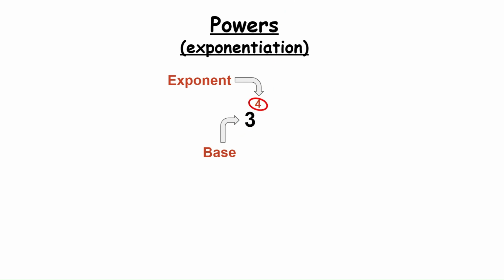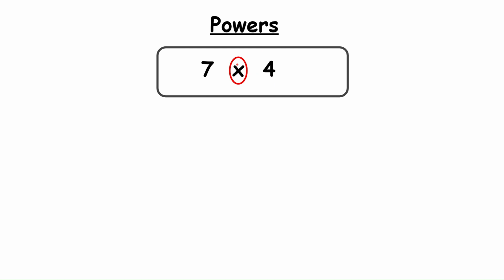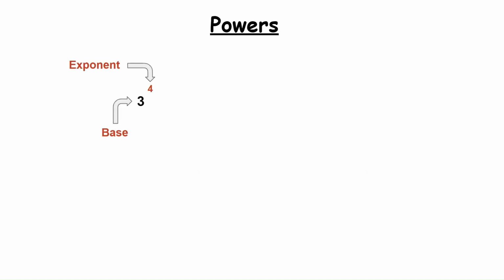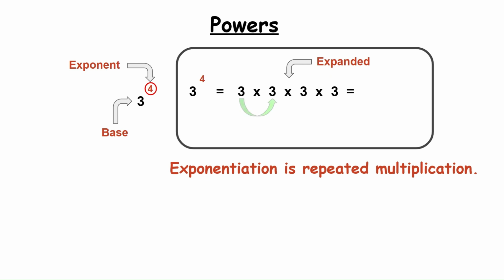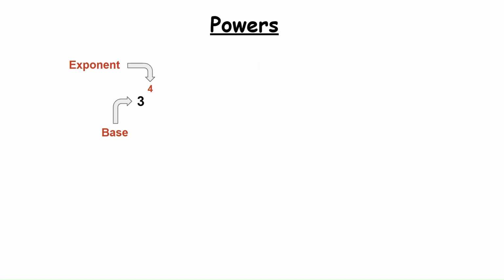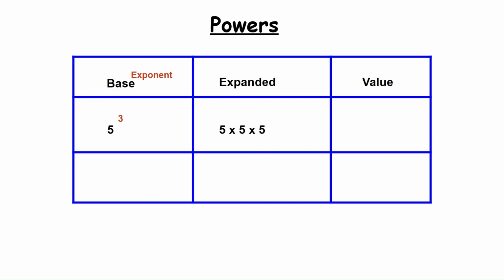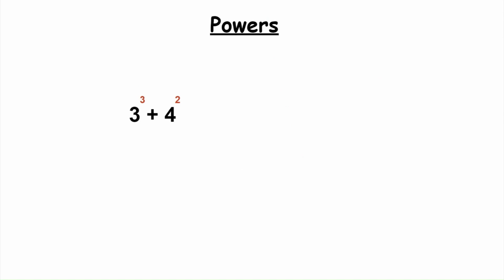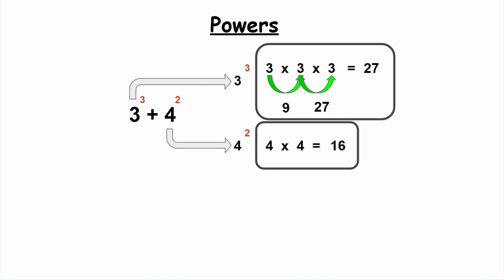How to Calculate with Powers (Exponents Made Easy)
Learn what powers are and how to calculate them!
This tutorial explains exponents clearly, including base numbers, squaring, cubing, and evaluating powers.